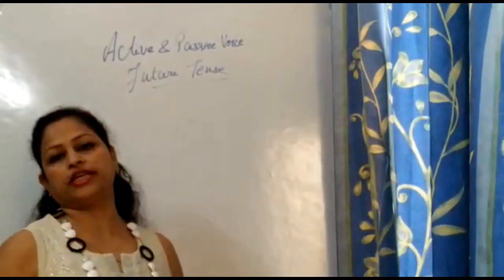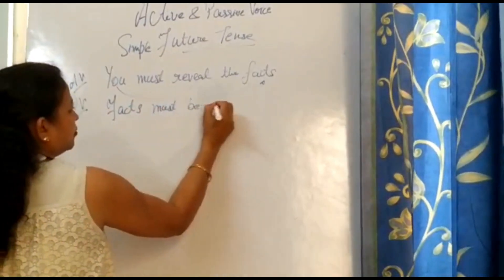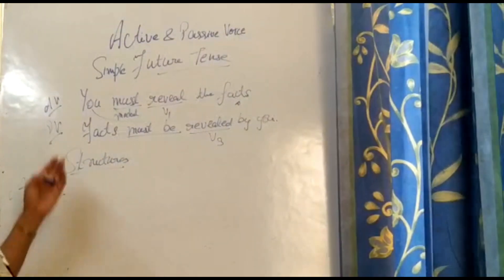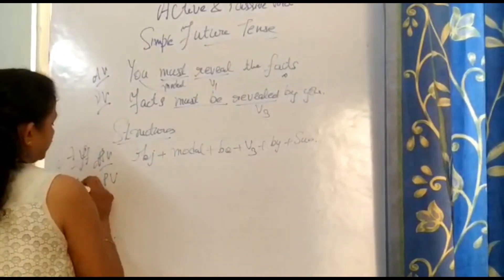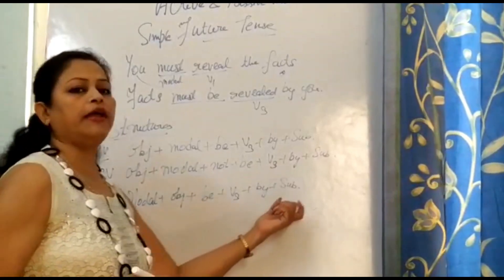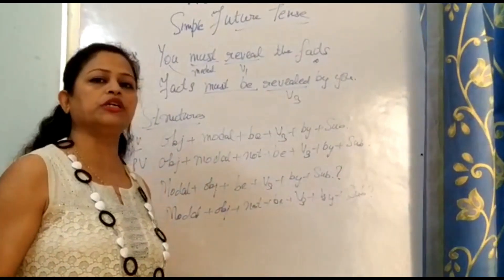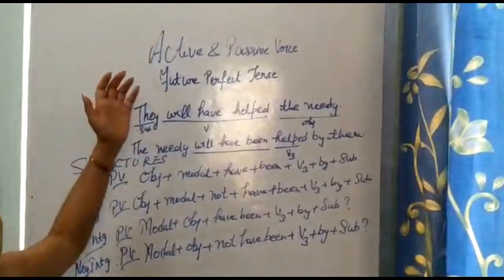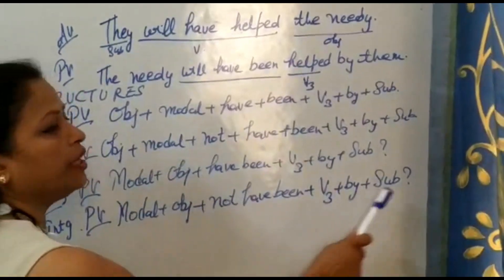Active and Passive Voice (Future Tense)